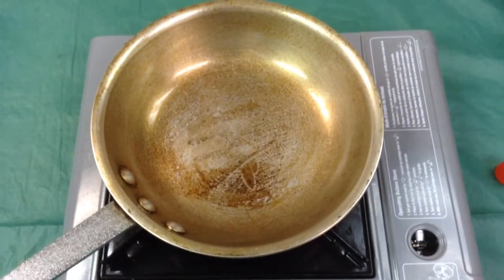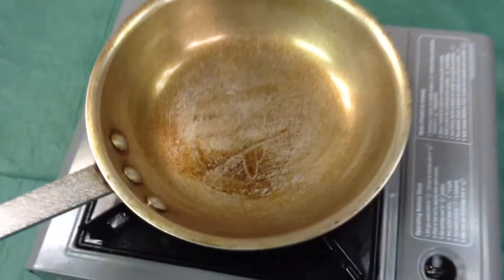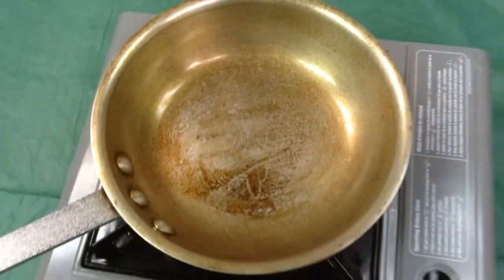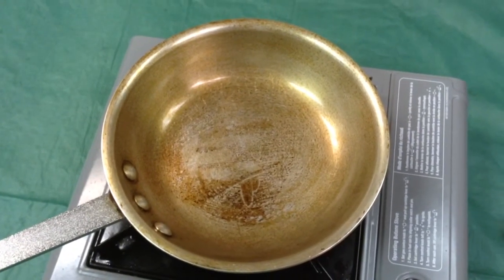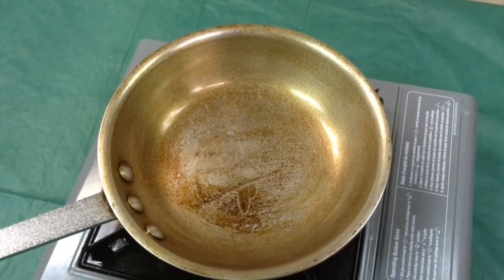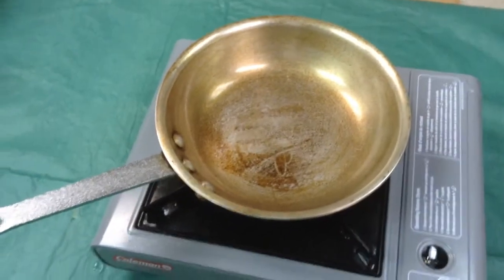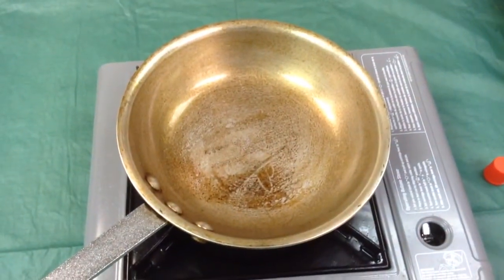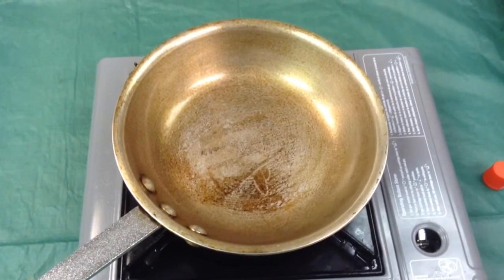Aluminum Frying/Sauce Pan Seasoning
I've used this pan without a smoked in seasoned surface and it worked OK at low temps. Now I'm working on seasoning the pan at high heat to polymerize the the oil into a slick surface. If I'm able to fry eggs, noodles and rice, I'll call it a success.